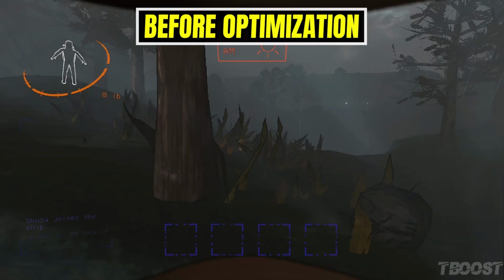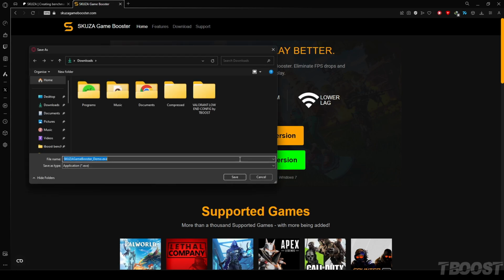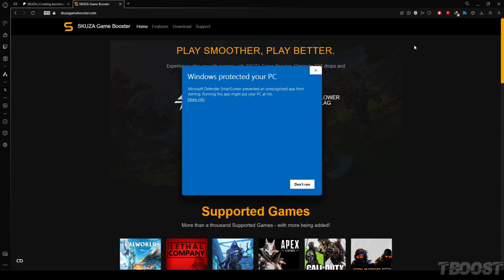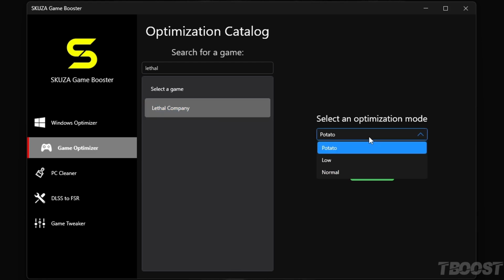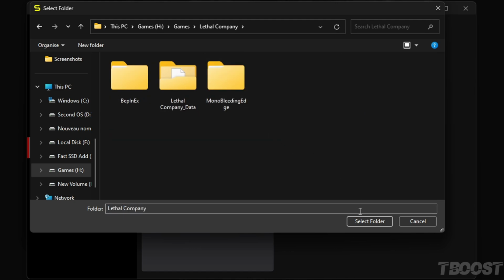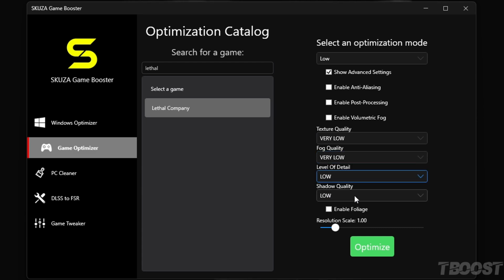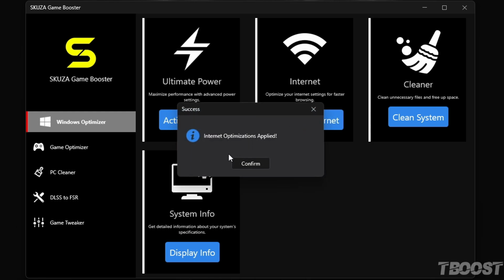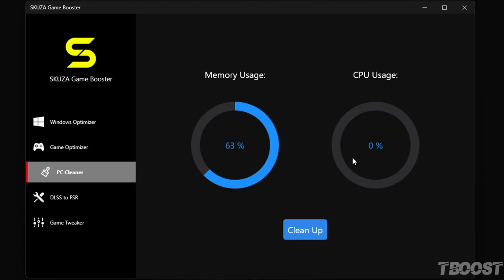Lethal Company Low End PC Guide, FPS Boost, Lag Fix and Stutter Fix Optimized for Best Performance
Lethal Company: Boost FPS & Reduce FPS Drops, Lag & Stutters FOR LOW-END PCs

If you are having Lethal Company lag issues or low FPS On Low End PCs, this guide will help fix all fps drops and performance issues.

NOTE: All The Steps Are Done At Your Own Risk. We Recommend You Create Restore Point On Windows Before Doing All The Steps

This config works on intelHD,AMD VEGA 8,AMD VEGA 11,intelHD 630,intelHD 620,intelHD 520,intelHD 4400